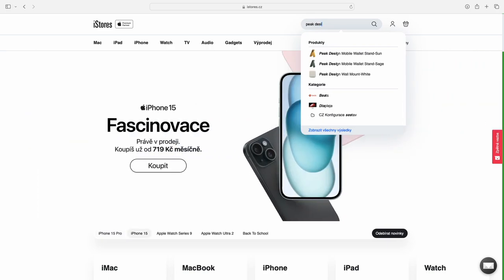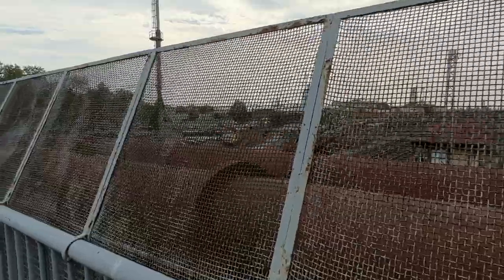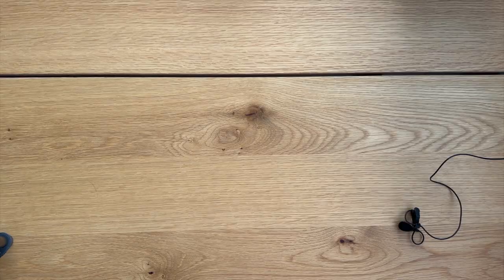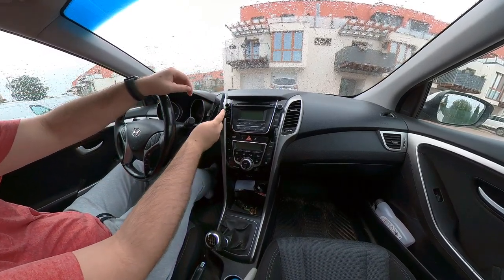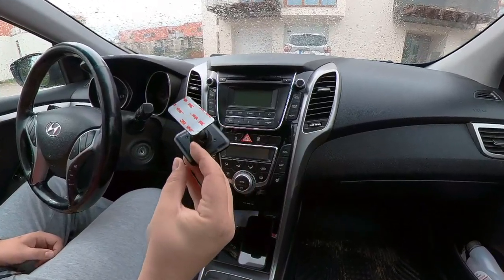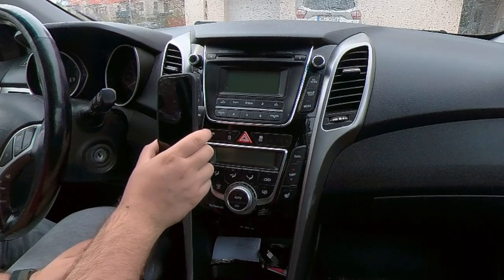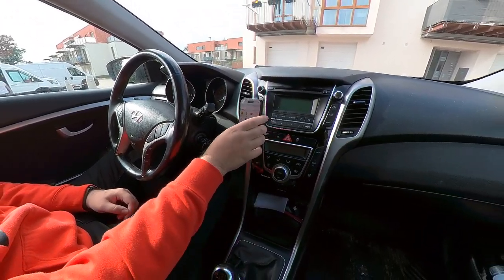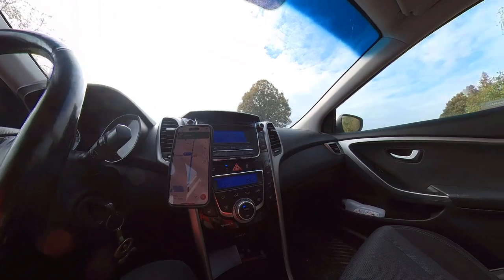Buying PeakDesign Car Mount - new accessories for my car (vlog No. 1)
I needed upgrade of my car mount for phone. I decided to go for PeakDesign Car Mount because I already have iPhone case from them. So here is small vlog from the day when I bought and installed it.